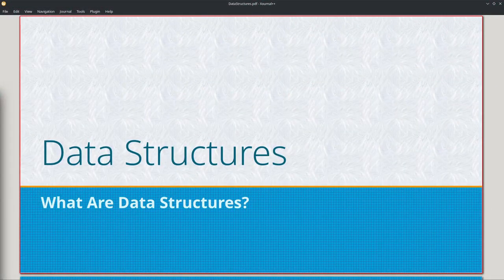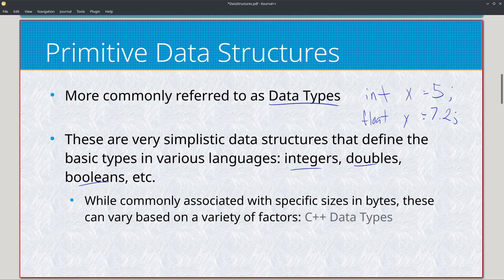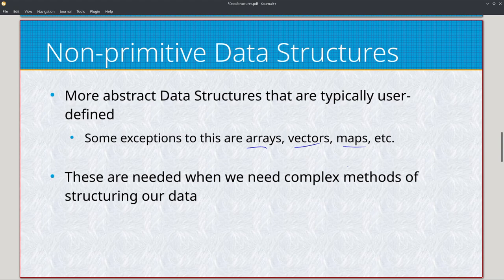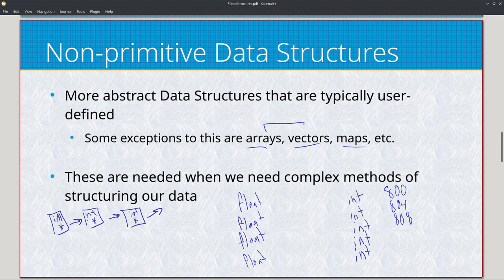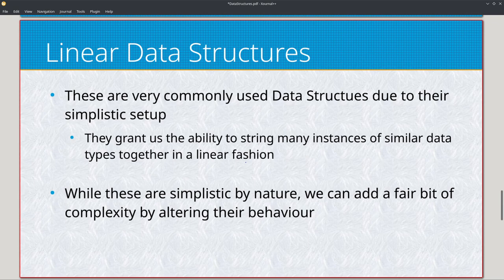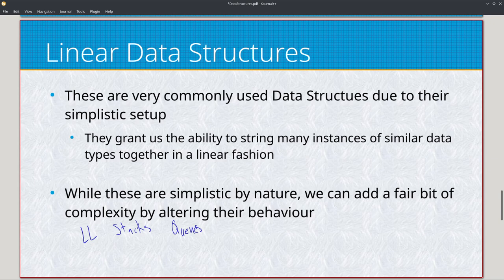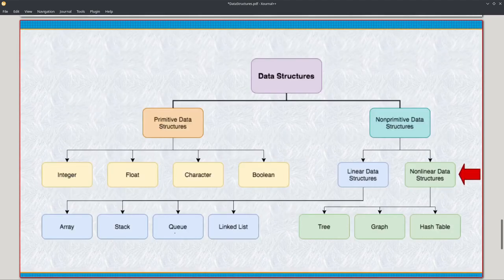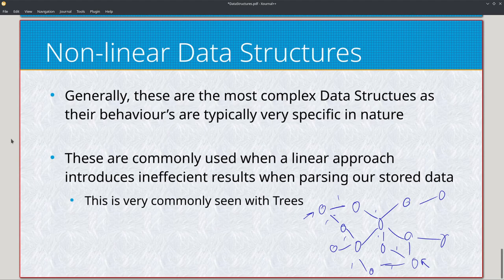What is the Purpose of Data Structures?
Just a quick video of me discussing the various types of data structures and why we care about them.

Also, I'm sorry if my voice is a bit off and the ending seems a bit rushed. I'm getting over a sinus infection, and it was bit rough recording this.